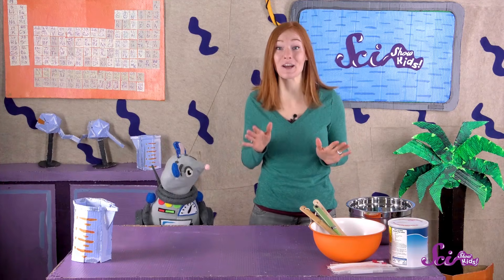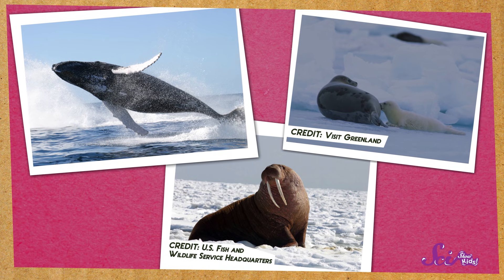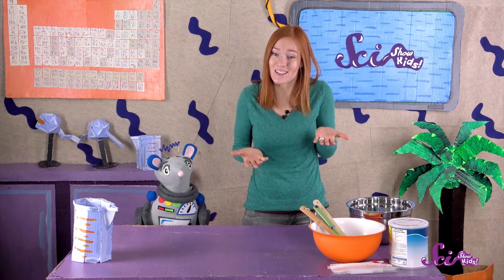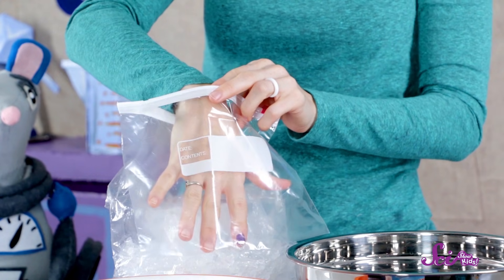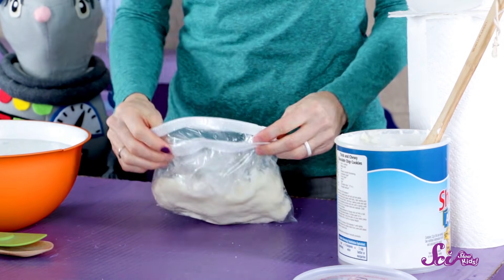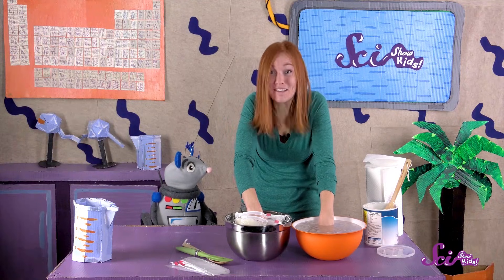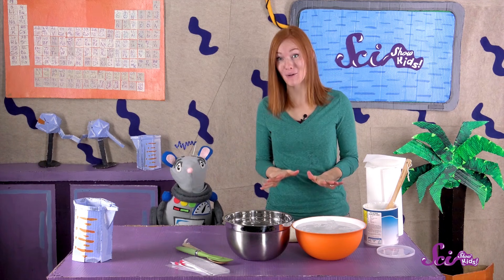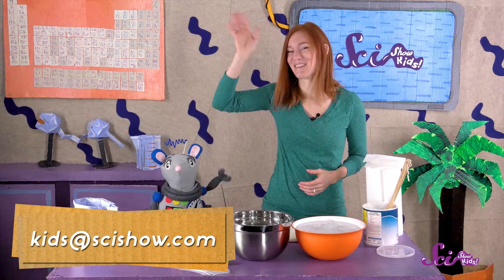Fun With Blubber!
Some animals have a special kind of fat below their skin to stay warm in the chilly months. Follow along with this special experiment to learn more about how blubber works!